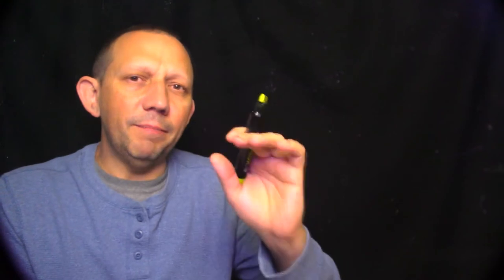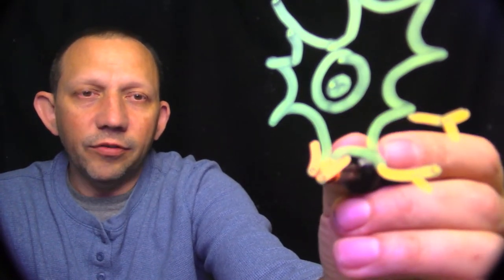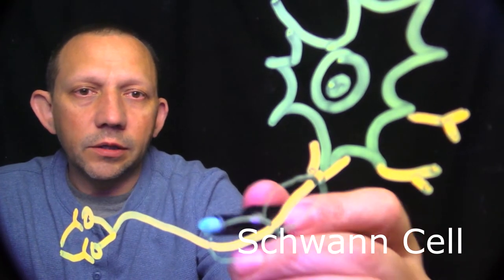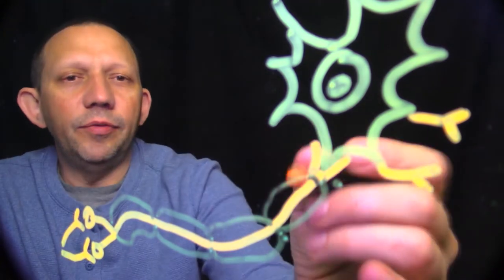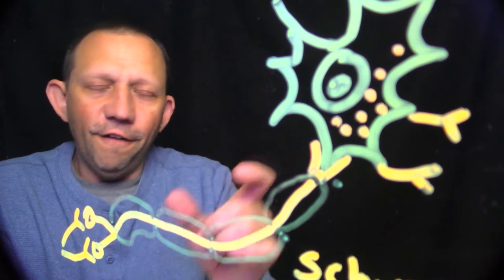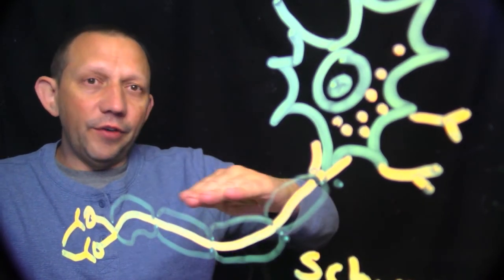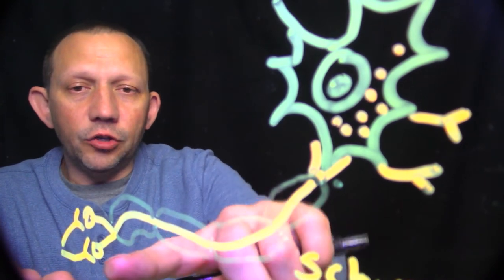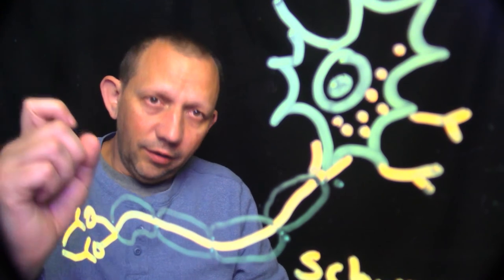Neruoanatomy part 1 The nerve cell and stuff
Dr. Sean at Natural BodyWorks in Parker Colorado is a chiropractor, acupuncturist and dry needle practitioner.    He produces these videos to help patients and friends live better more comfortable lives.  A little levity and education go a long way in his opinion.  Any background music or visuals are incidental and not copyrighted.  Comments and questions are welcomed, and will be responded to as soon as possible.  Dr. Sean runs The Natural BodyWorks in Parker Colorado, has been practicing for over 20 years and is available daily at his office.  Thanks!